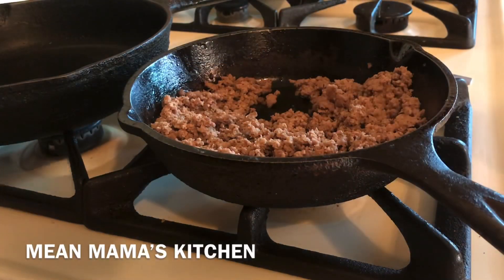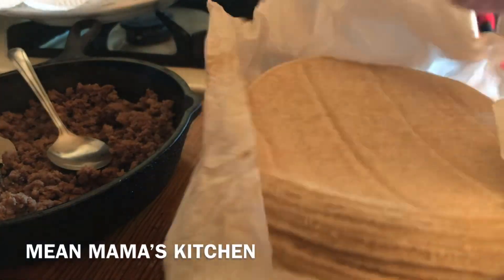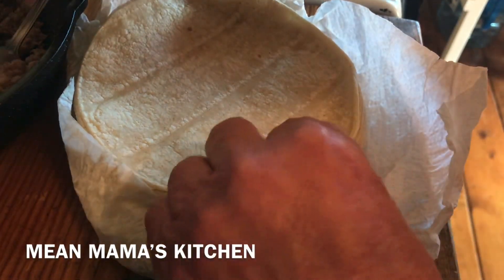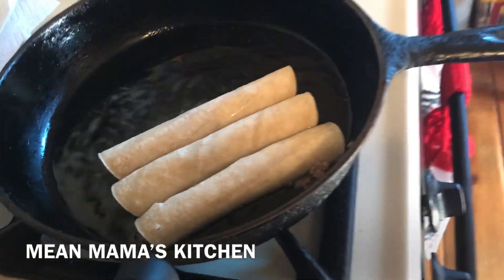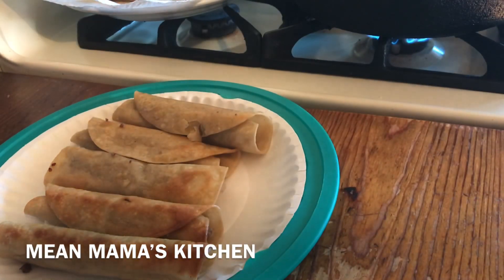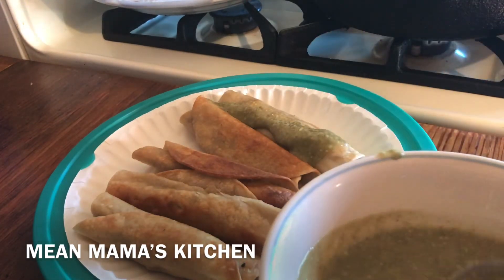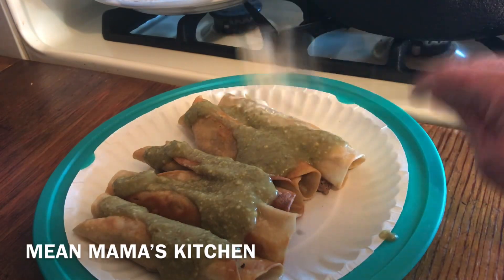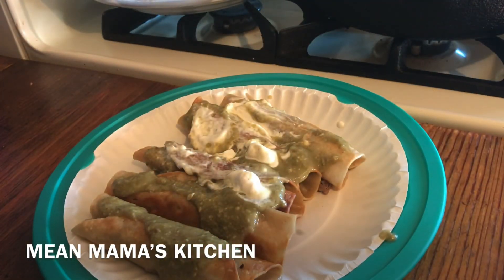HOW TO MAKE ROLLED TACOS